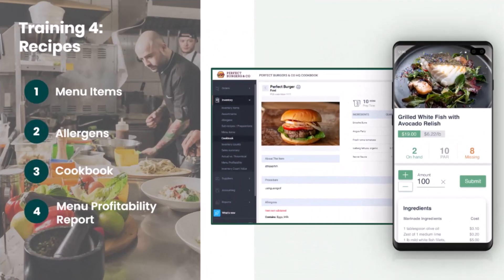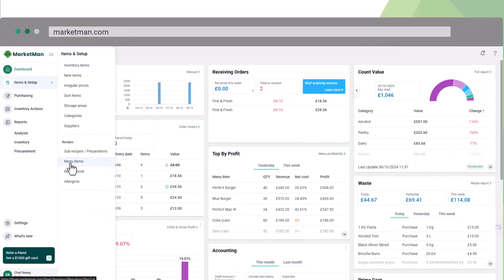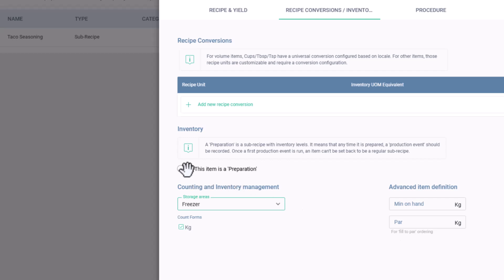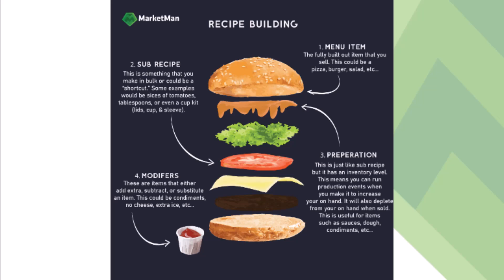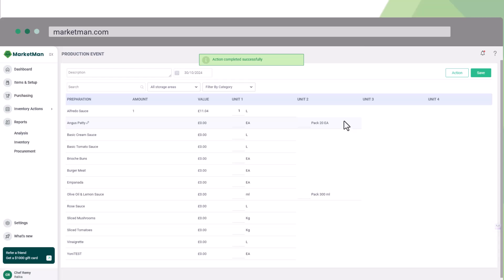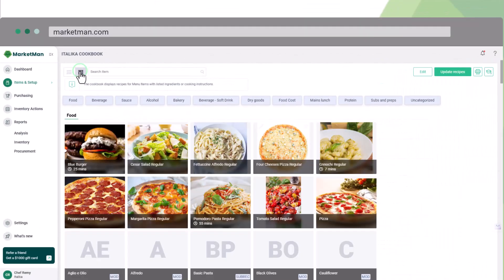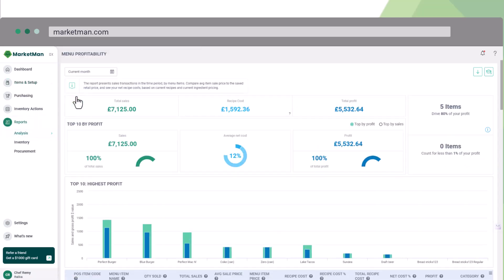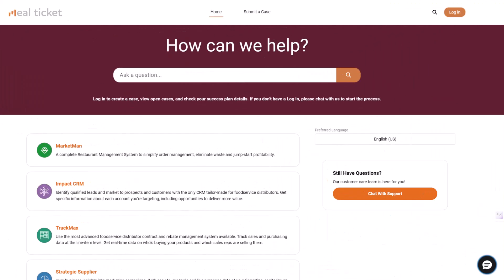Training 4: Recipes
00:00 Introduction
00:47 Sub-recipes/ Preperations
02:21 Production Event
03:00 Recipe Book
03:31 Allergens
03:52 Menu Profitability